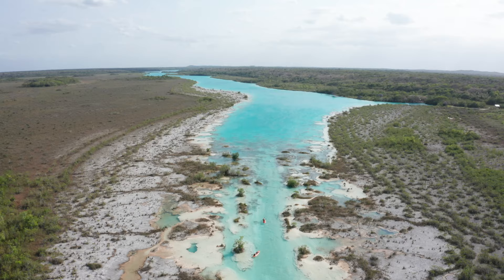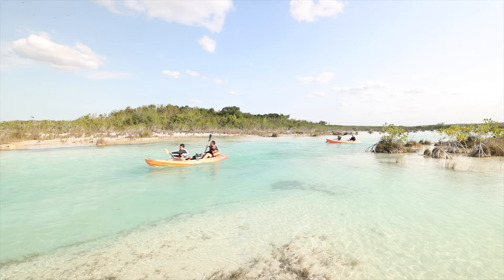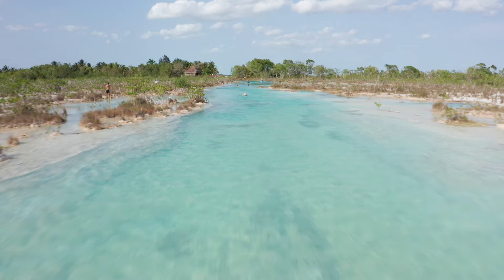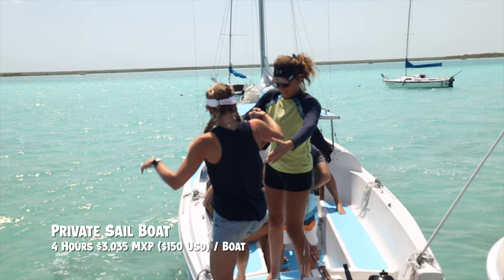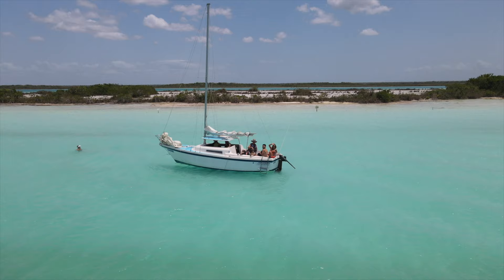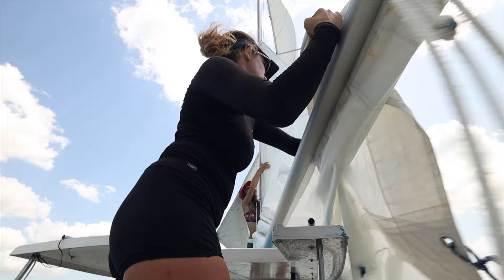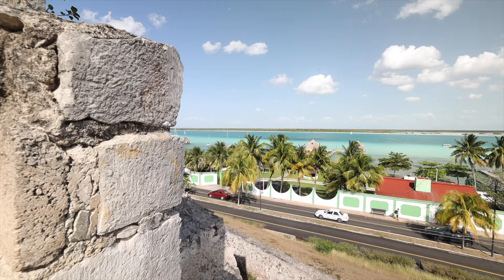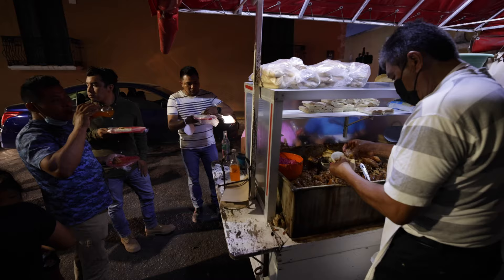How to Travel Bacalar Mexico 48 Hours | BETTER than Cancun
48 Hours in Bacalar, Mexico covers the best things to do. Day 1 we travel to Los Rapidos which is just a short taxi ride from downtown Bacalar. Los Rapidos is located on the narrow channel that divides the lagoon of Bacalar with the lagoon of Xul-Ha. Day 2 we rent a sailing boat and take it out on Lake Bacalar for a full day of fun in the sun. Lake Bacalar is some of the bluest water we've ever seen. It's known as the lagoon of seven colors and the Maldives of Mexico. Bacalar is a hidden oasis that's not known to many but could easily be the next Cancun or Tulum! After 4 hours enjoying the sailing life we head to downtown Bacalar and check out the main square, and Fuerte De San Felipe. We highly recommend traveling to Bacalar, Mexico!

00:00 Intro
00:23 Accommodation
00:46 Los Rapidos
03:05 Sailing Bacalar Lagoon
05:59 Exploring Bacalar Town

Weekly Newsletter Tina's Tea Sign Up & Get a FREE Travel Starter Kit

Camera Gear
Camera 1
Camera 2
Lens 1
Lens 2
Lens 3
Lens 4

We're Faris and Lisa

A travel couple from Metro Detroit, MI. We met in business school and started traveling immediately post graduation in 2016 while maintaining automotive marketing positions. We’ve traveled to over 35 different countries together and still can’t get enough!

In April 2021, we made the leap and quit our 9-5 jobs to follow our dreams of full time travel. We sold our house, donated all of our belongings and moved into Tina. Now we document all of our travels via travel vlog style!